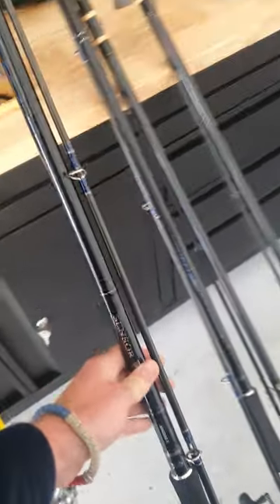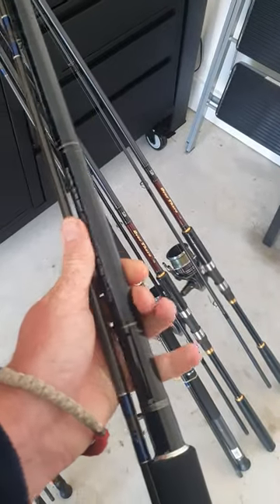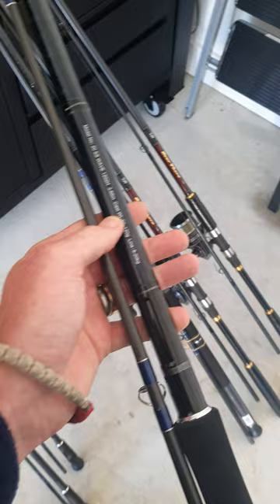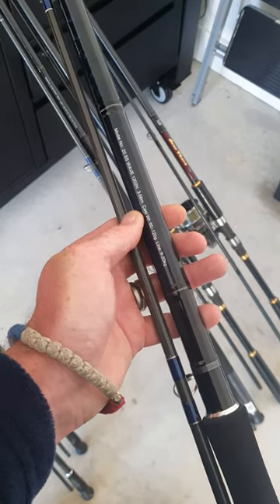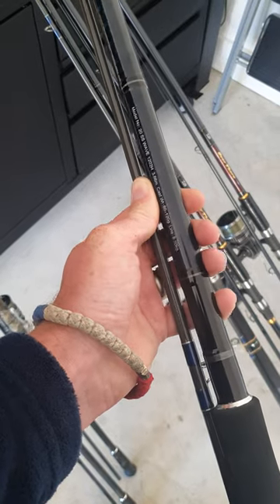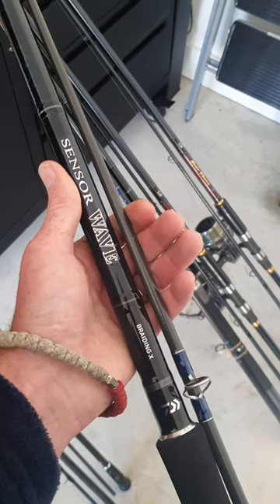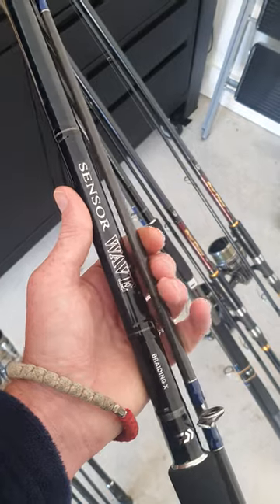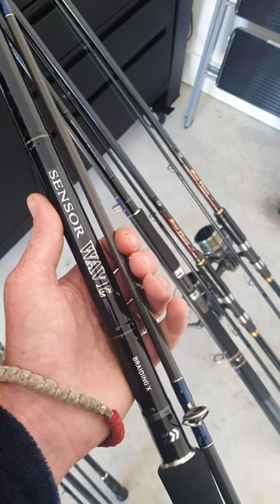Fishing 🎣 12ft Daiwa Sensor Wave Rods For Jewfish.